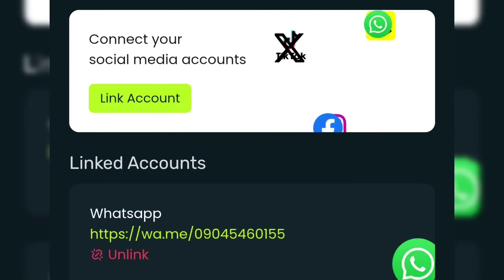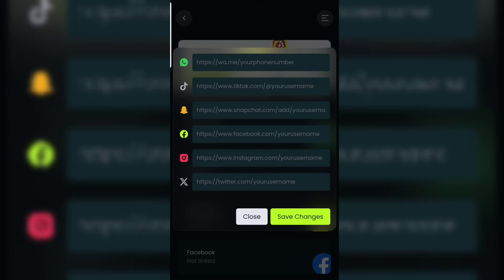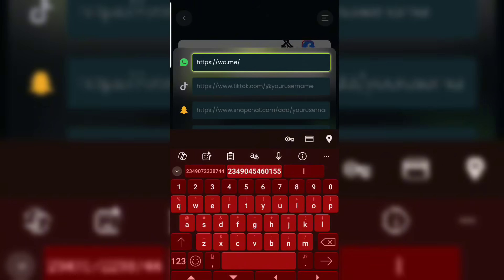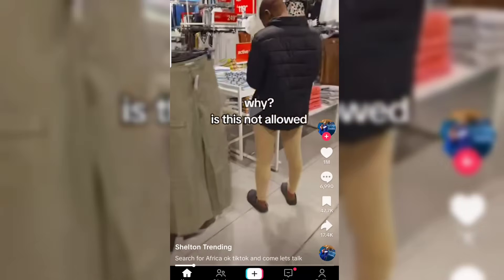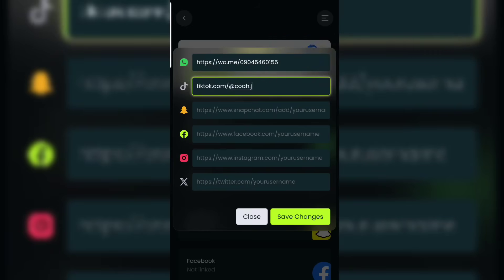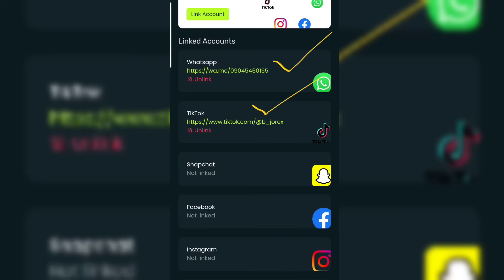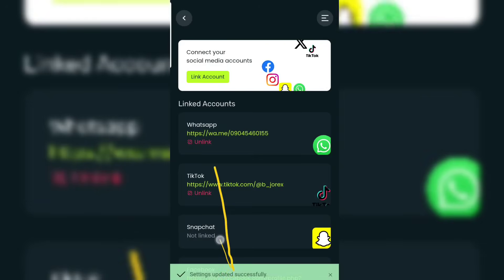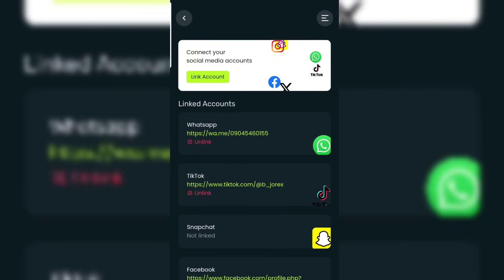How to Connect WhatsApp, Facebook, TikTok & Instagram to ETHEREAL (Step-by-Step)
In this video, I’ll show you step-by-step how to connect your WhatsApp, Facebook, TikTok, and Instagram accounts to ETHEREAL.

Whether you're new to ETHEREAL or just trying to figure out how to link your social media for faster results, this guide is for you. I break it down clearly — no tech skills needed.

💡 Why link your social media to ETHEREAL?
✅ Boost your account trust
✅ Get better reach and engagement
✅ Earn faster on the platform
✅ Automate your social media activity with ease

Watch till the end and follow every step so you don’t miss anything!

🔗 Have questions about linking your account or ETHEREAL setup? Drop them in the comments — I reply fast!

👇 Don’t forget to:
✅ Share it with other ETHEREAL users